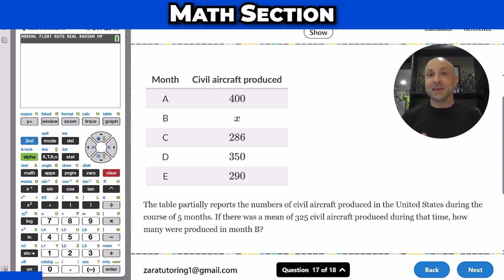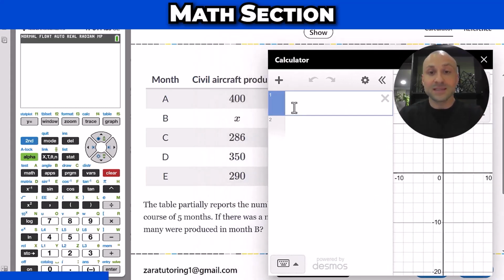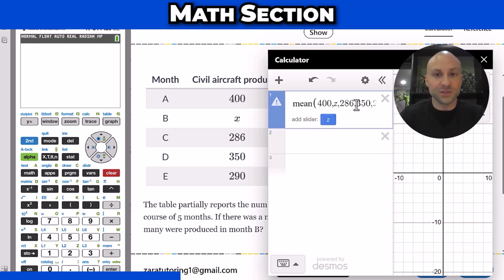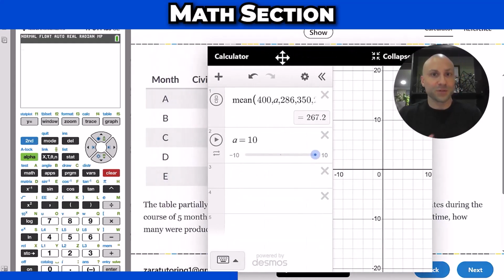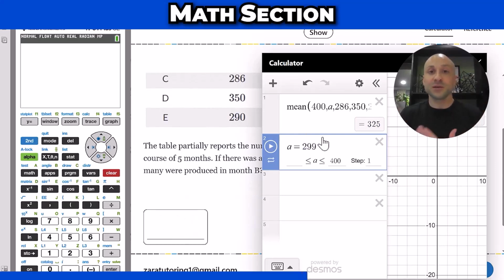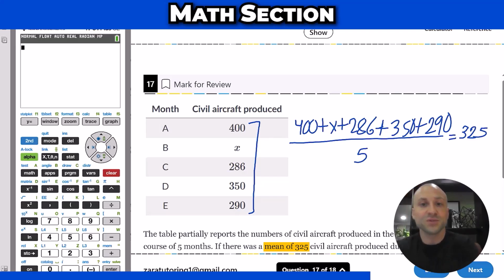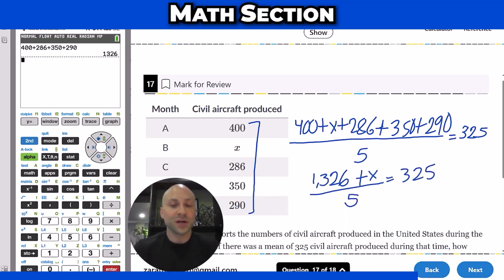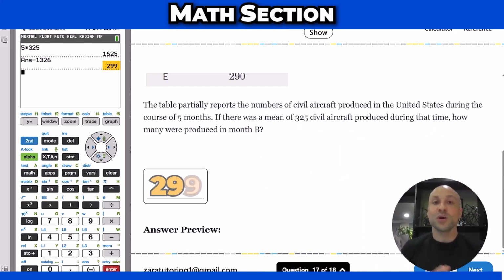Week 4 - Day 3 (Math) - #12